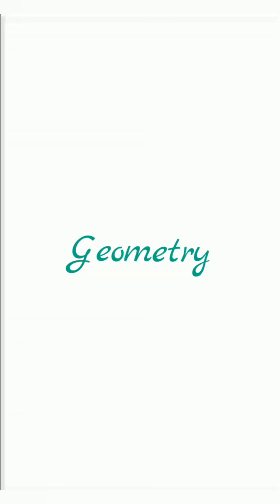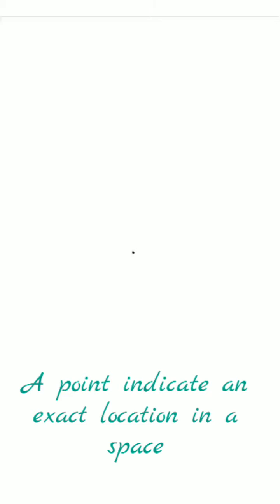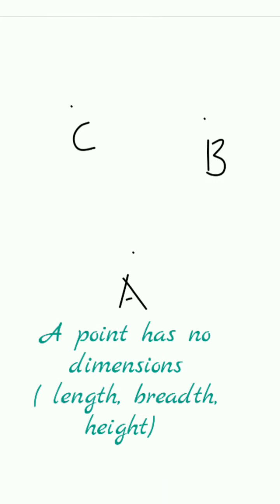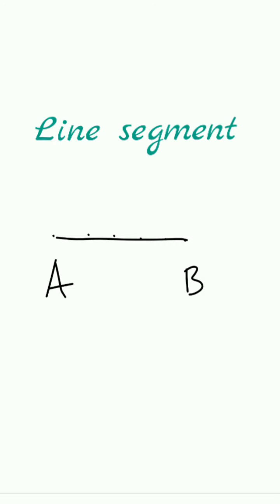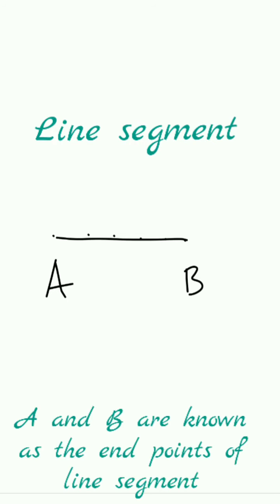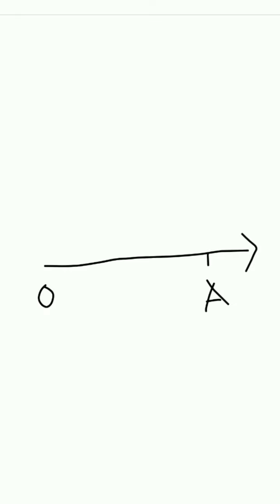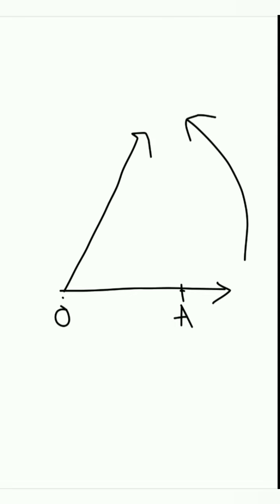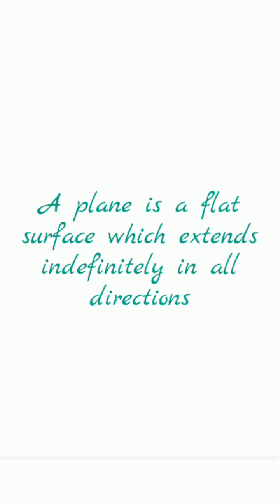point, line segment, line, Ray and angle,